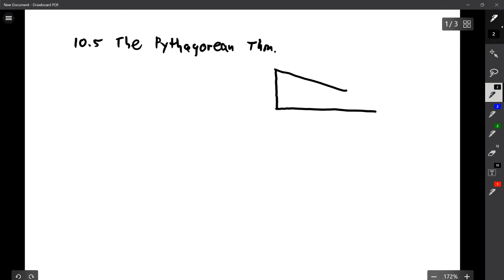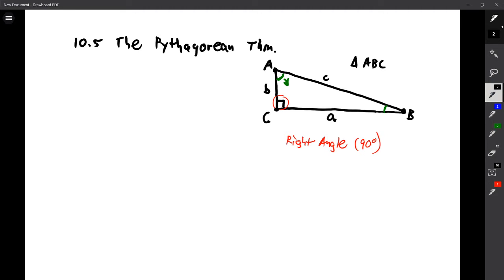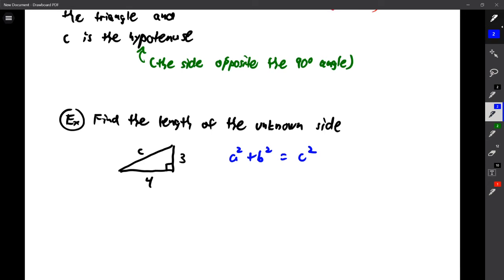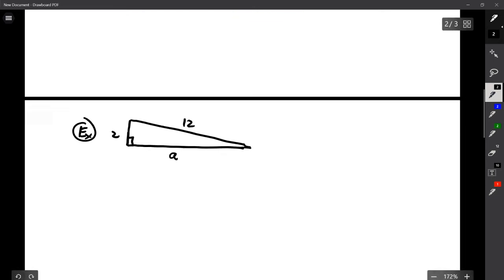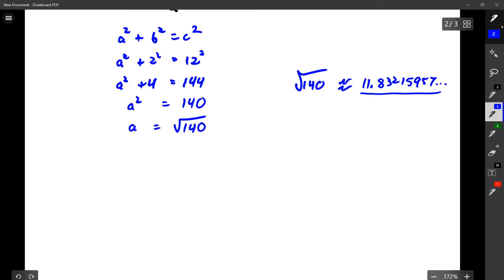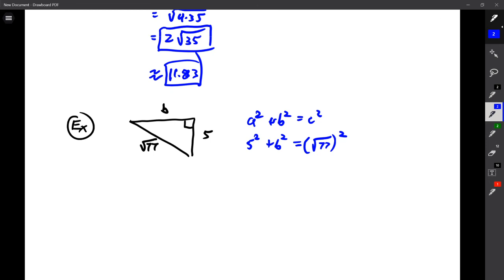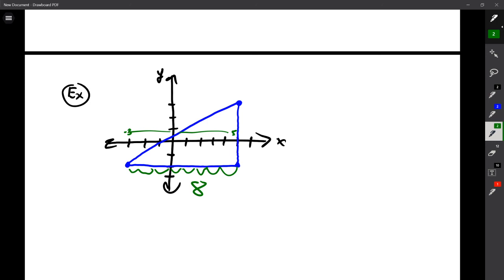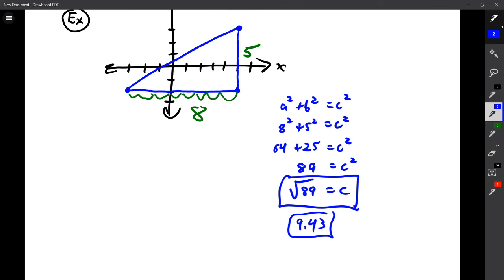Algebra 1 Lesson 10.5: The Pythagorean Theorem